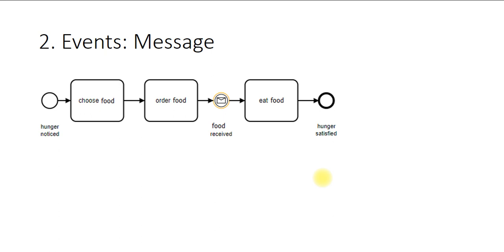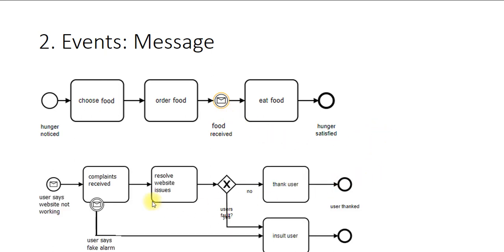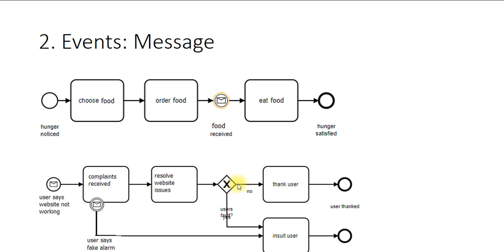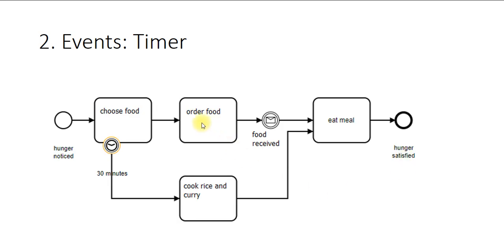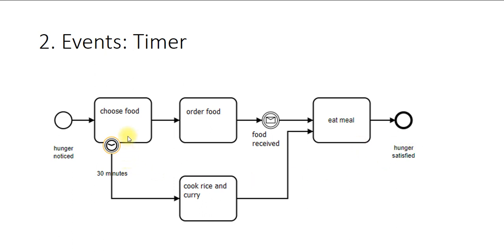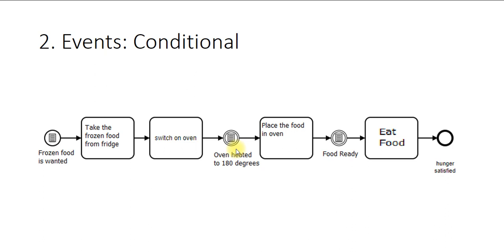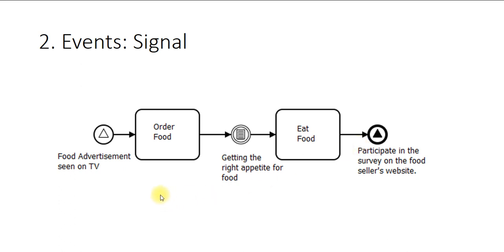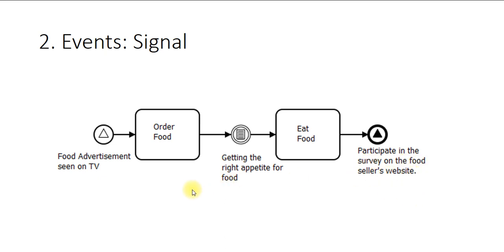BPMN2.0 Other Events